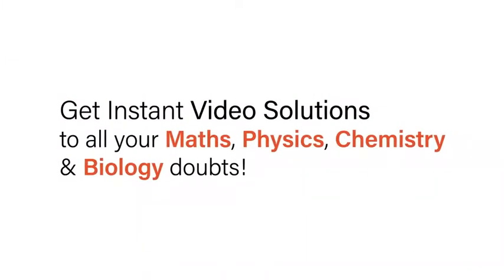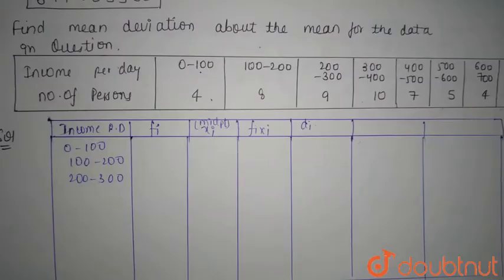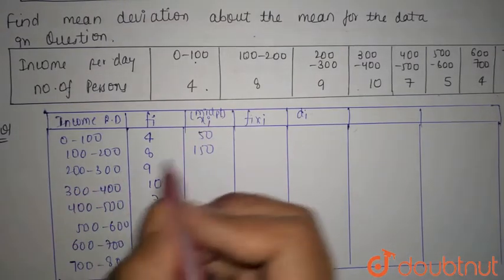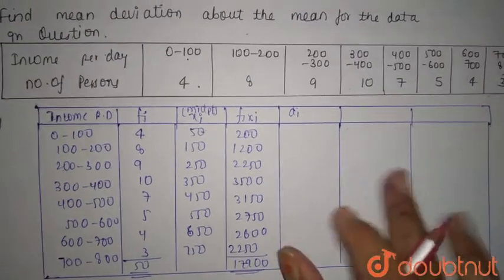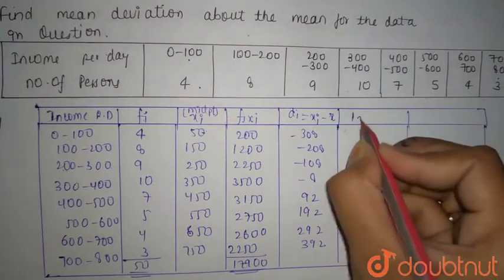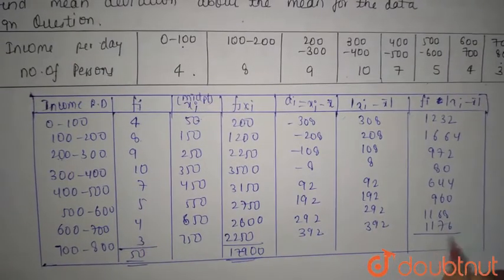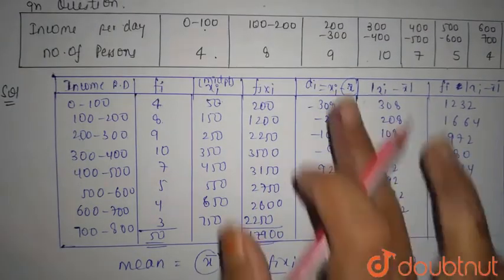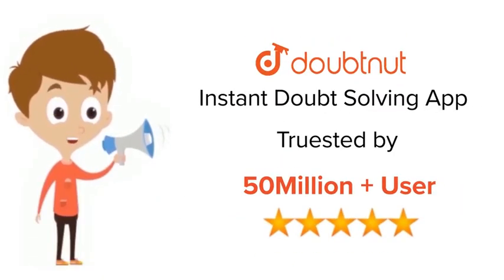Find the mean deviation about the mean for the data in Question: | 11 | STATISTICS | MATHS | NAG...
Find the mean deviation about the mean for the data in Question:
Class: 11
Subject: MATHS
Chapter: STATISTICS
Board:CBSE

👉 Have Any Query? Ask Us.